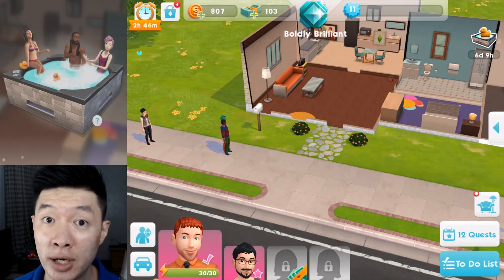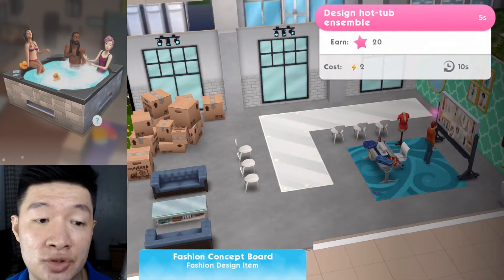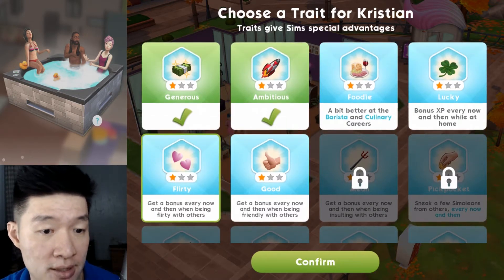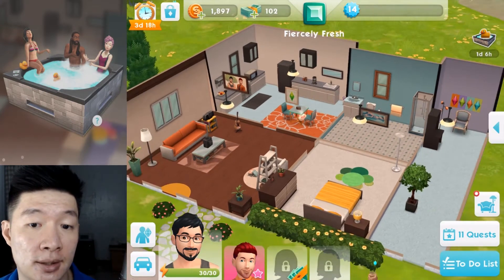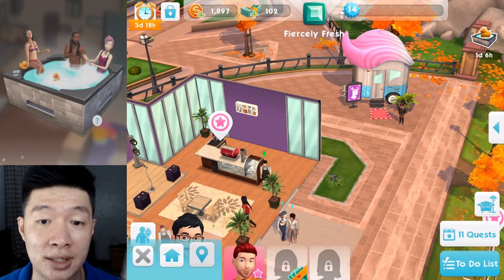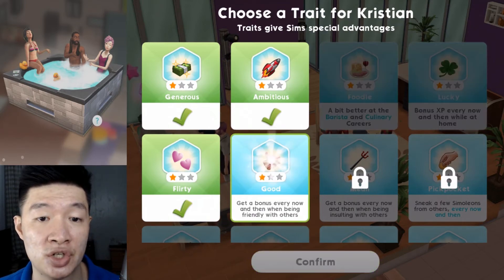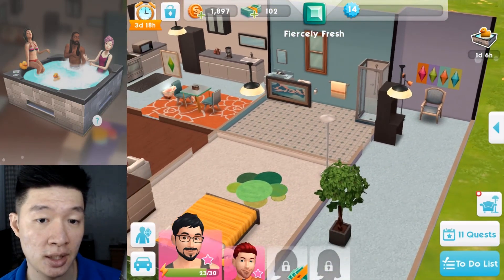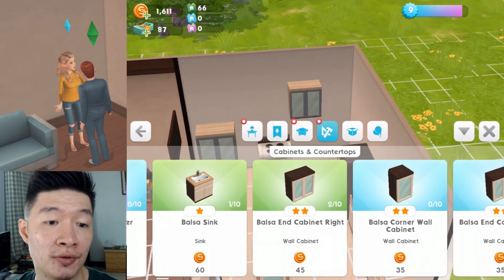HOT TUB DREAMS EVENT | Let's Play The Sims Mobile Part 4